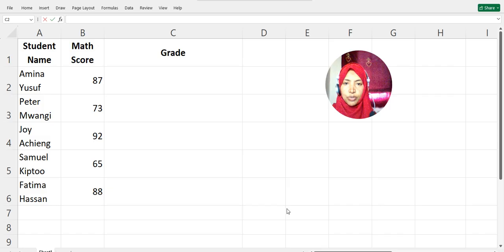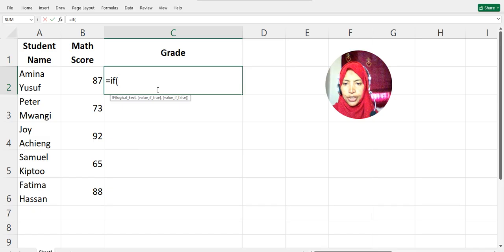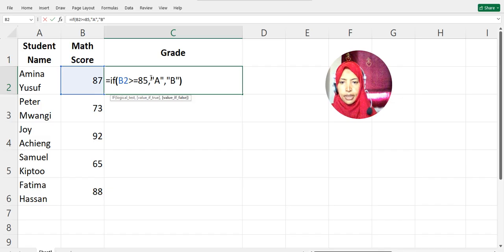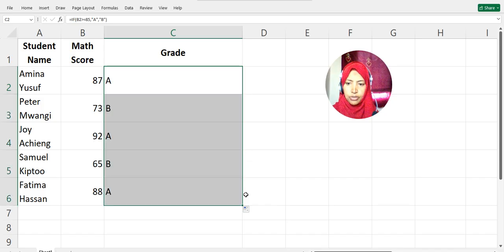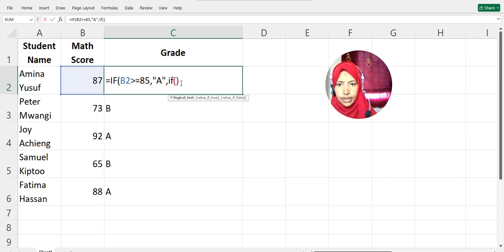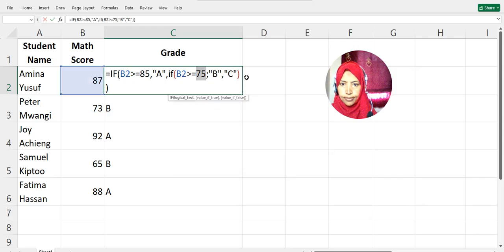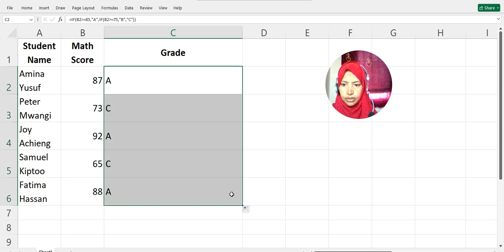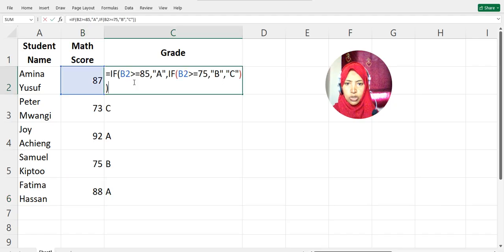calculate grade using excel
In this video tutorial, you will learn how to calculate grade  in excel.